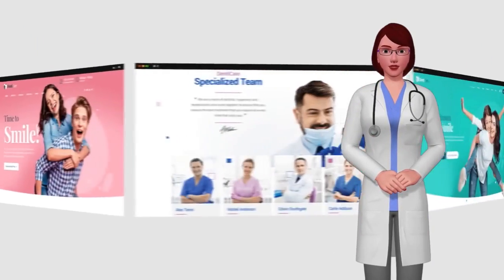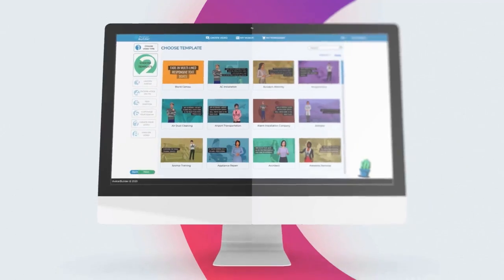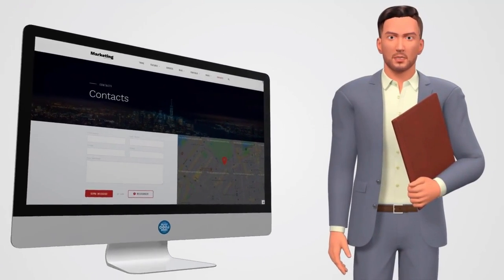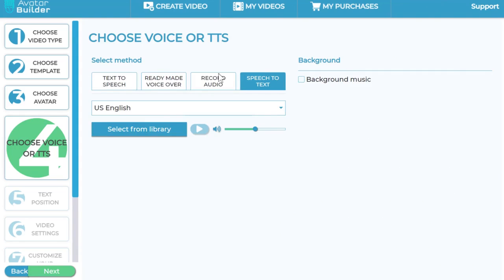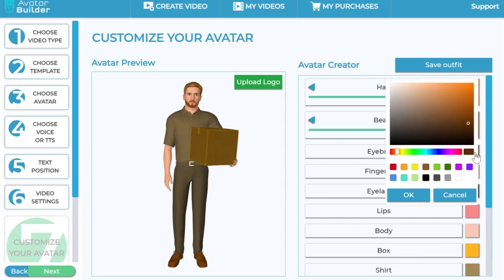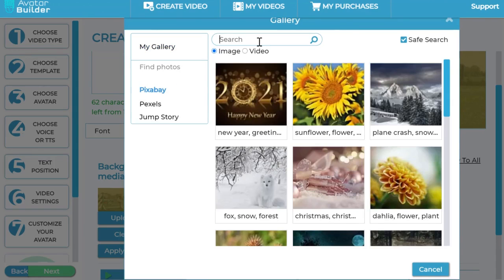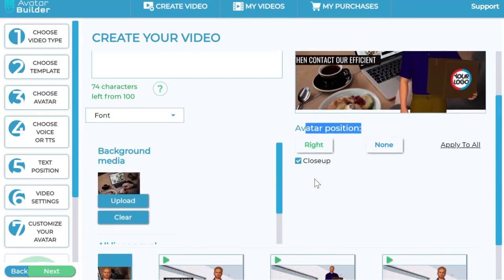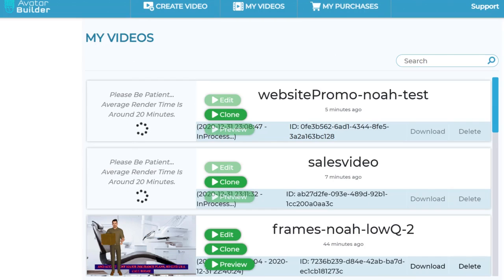AvatarBuilder OTO 1, 2, 3, 4 OTOs’ Upsell Links+Free Bonuses - Demo Video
AvatarBuilder OTO, AvatarBuilder OTOs, AvatarBuilder Upsell, AvatarBuilder Upgrade; Here Here